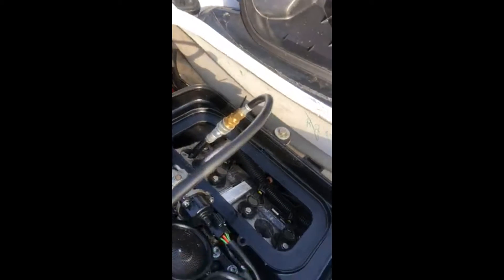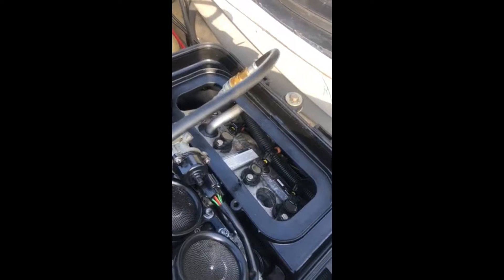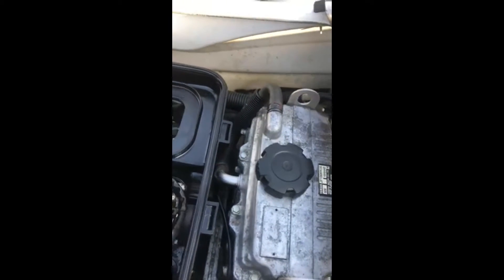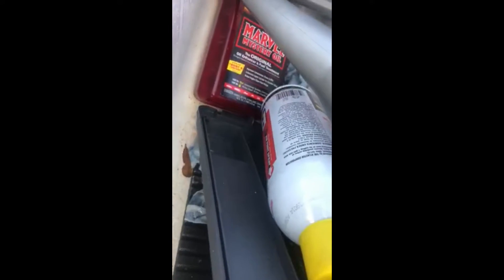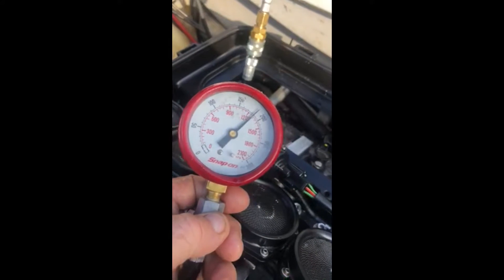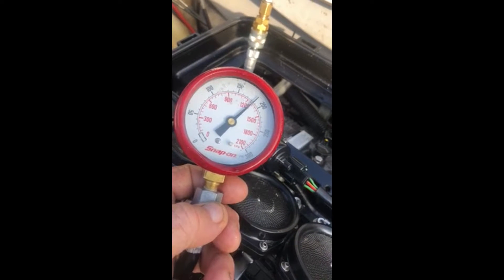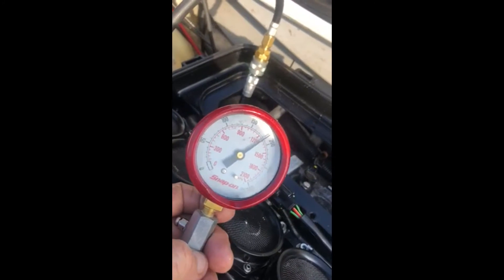Jet Ski Yamaha FX Cruiser Compression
Yamaha FX Cruiser MR1 Engine, Head gasket failed - Water got into all 4 cylinders. I cleaned cylinders, installed Head gasket & PSI Checked oil cooler. I compression tested before installing all cylinders were 210 psi. After running for 8 mins engine ran rough. I found cylinder # 1 @ 10-15 psi. I used Marvle Mystery oil and PB Blaster to free up Compression ring. Now Cylinder # 1 @ 182 psi. Will monitor, may have to pull engine and replace piston and rings.